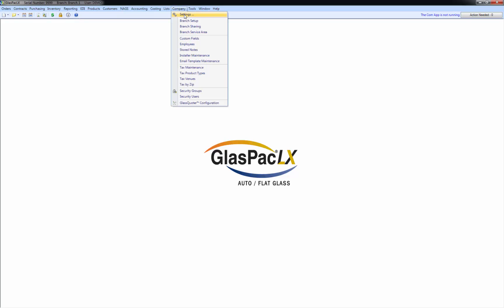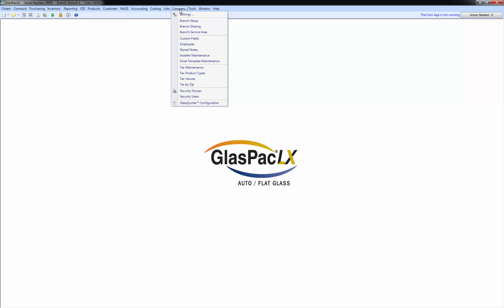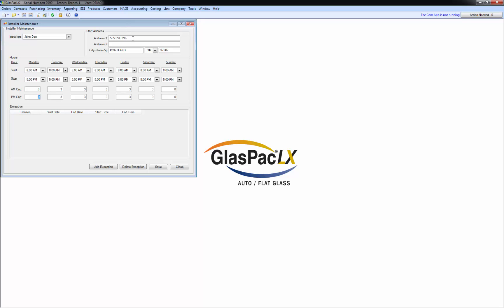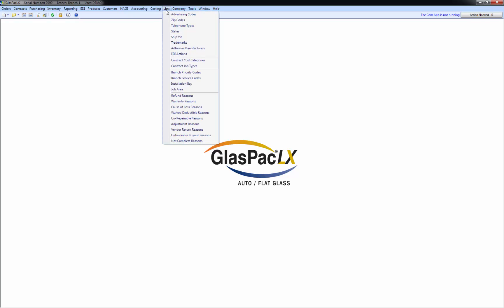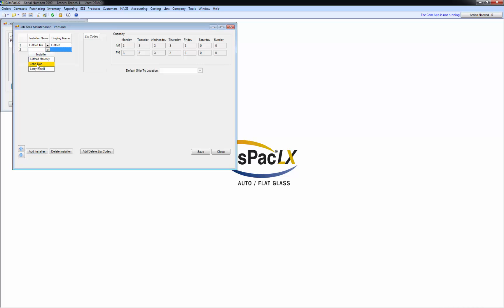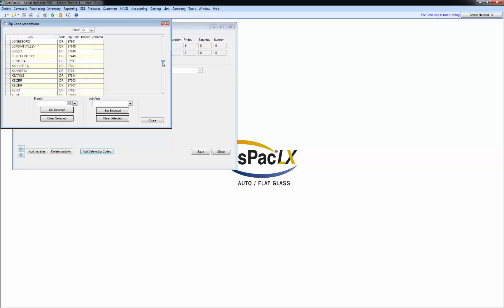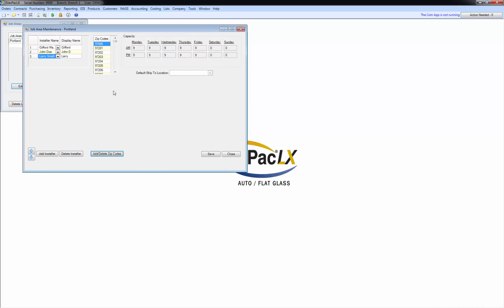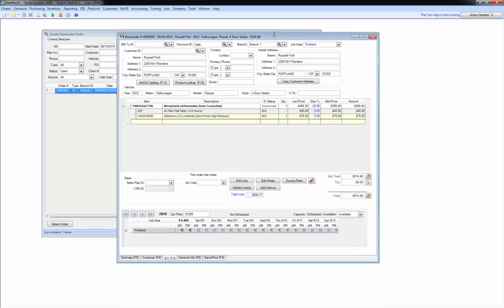Setting Up The Scheduler In GlasPacLX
These are the Settings required in order to effectively utilize the Scheduling tool in GlasPacLX